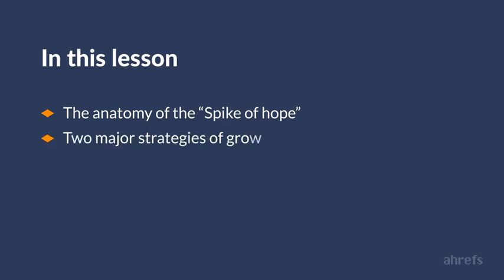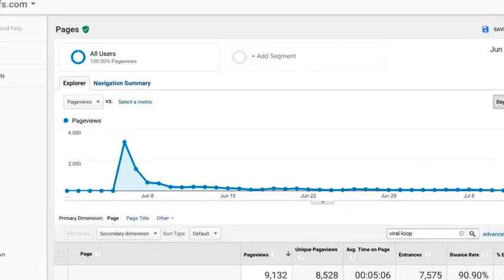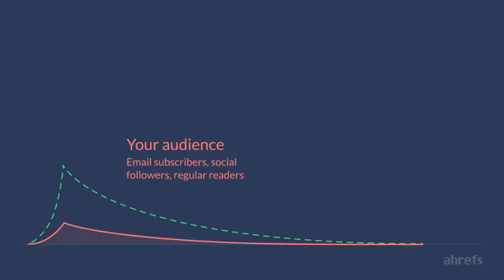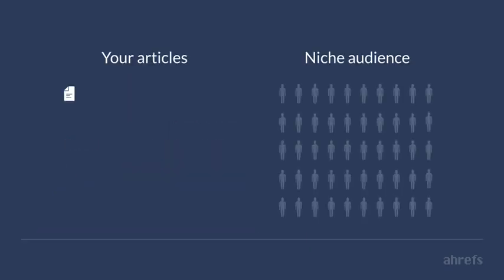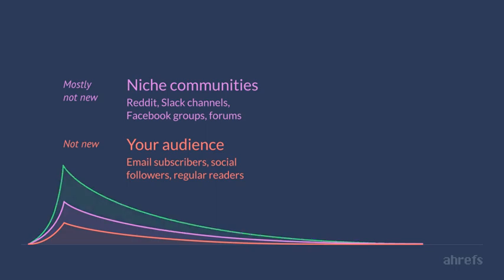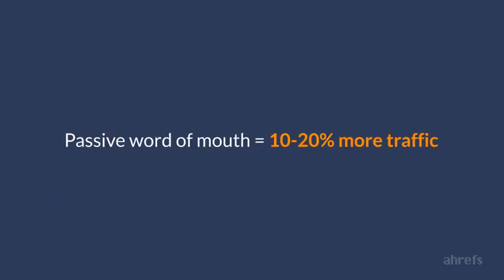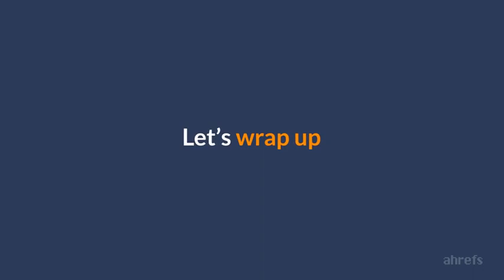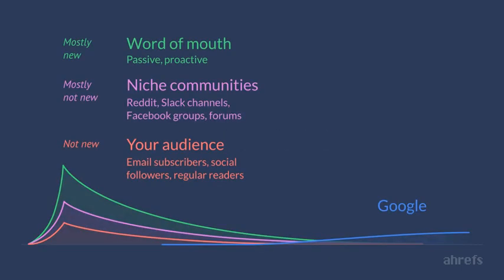Bài học 2 1 Giải phẫu của Spike của Hope hy vọng